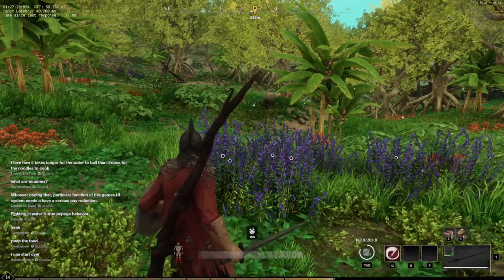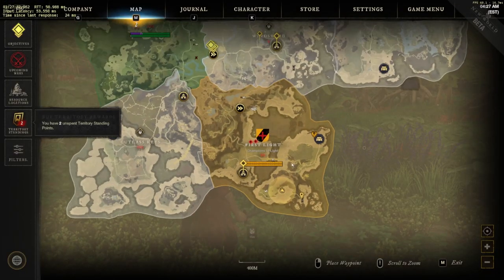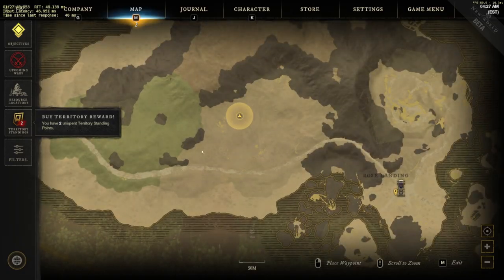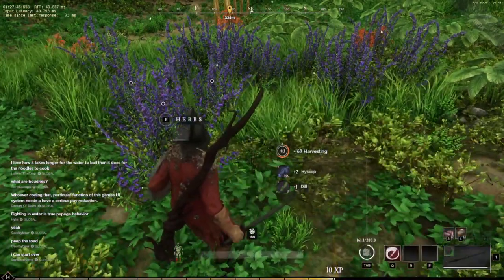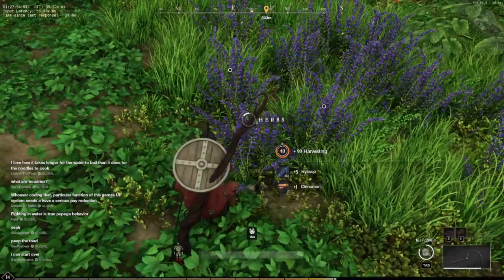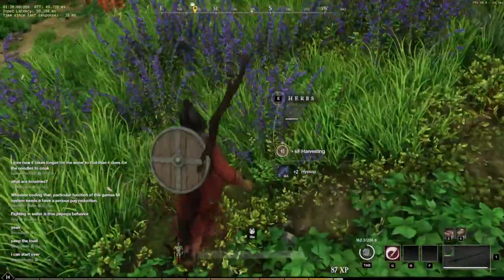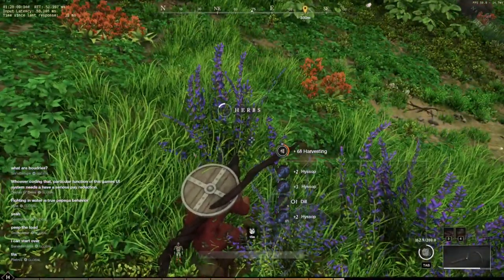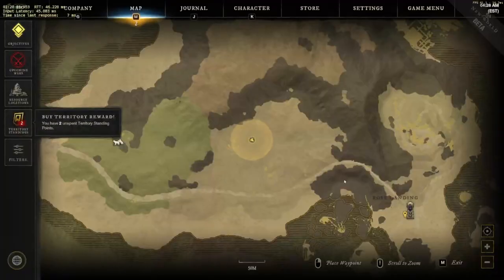Dill, Cinnamon, Saffron & Nutmeg Herb Locations in New World (First Light)